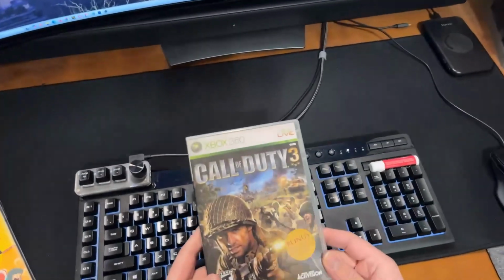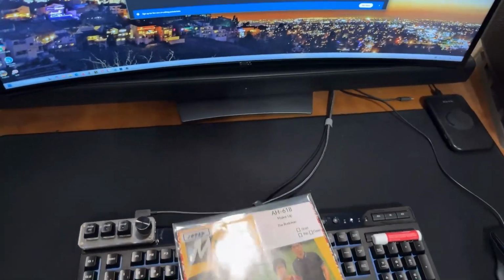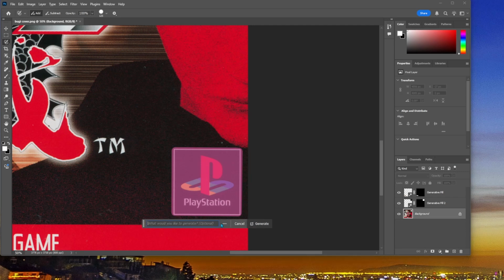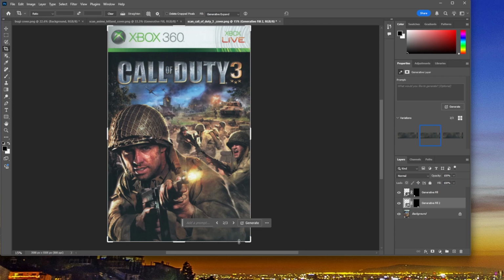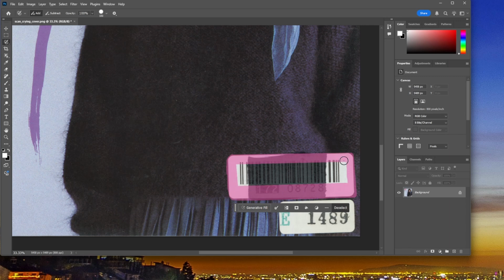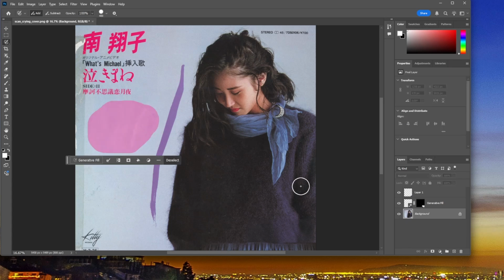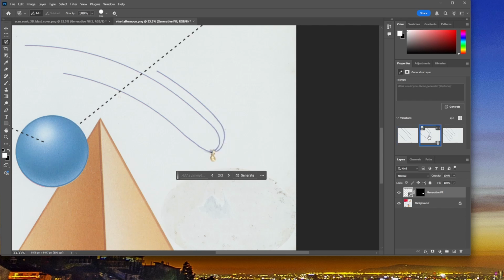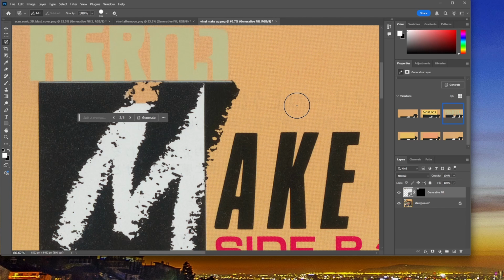Using Adobe Photoshop AI Generative Fill On Album Artwork To Remove Stickers And Labels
Shows several examples of using Adobe Photoshop Generative Fill to replace areas of album artwork covered by stickers or labels or damage. Works very well!